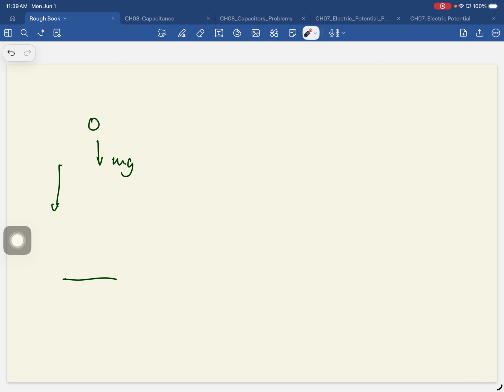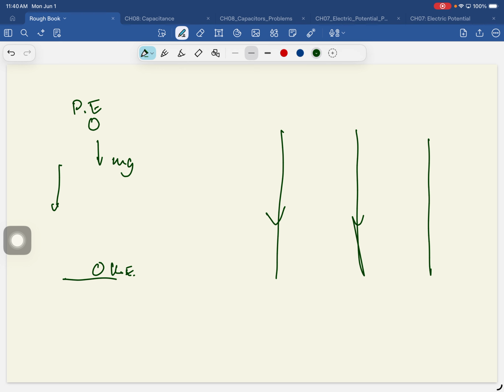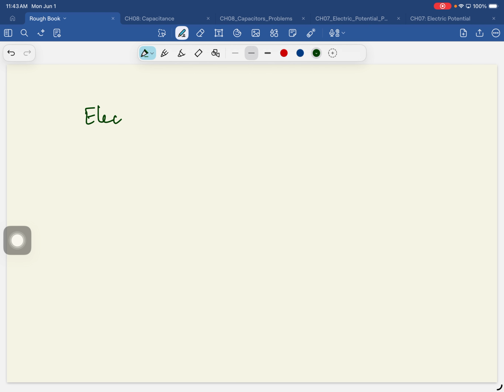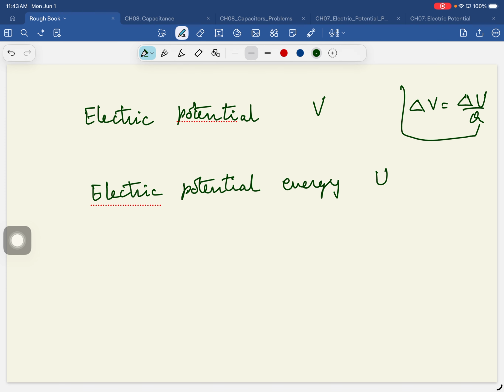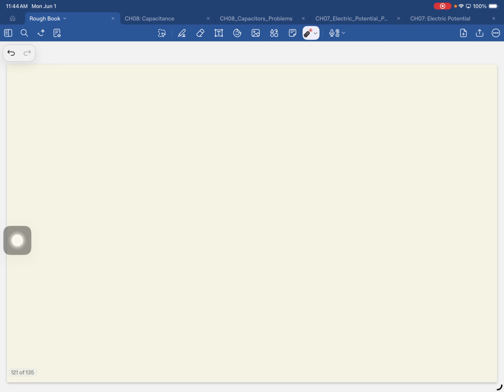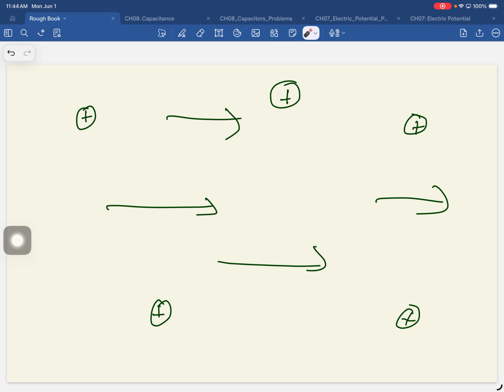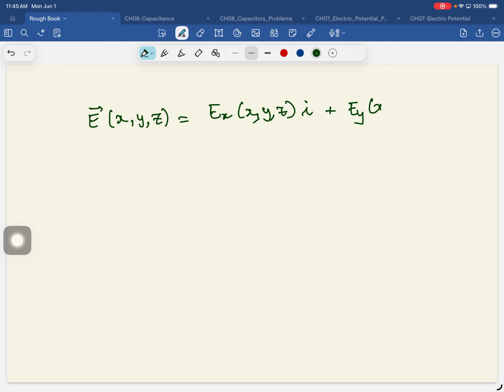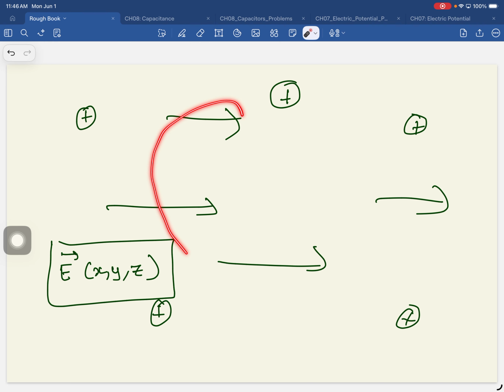PHY2049 Electric Potential Part01 6 1 26